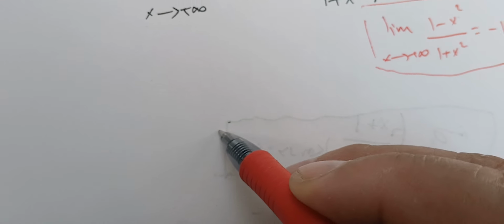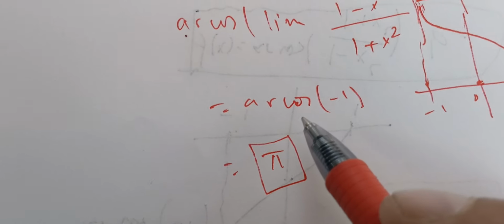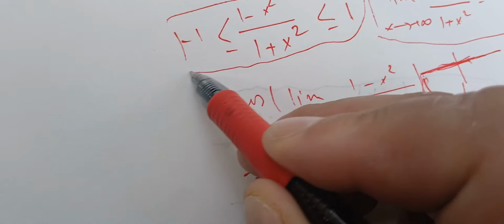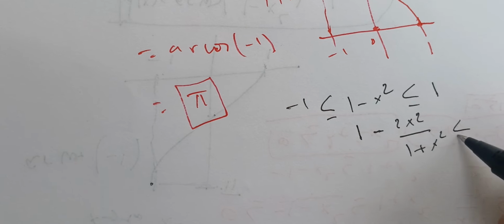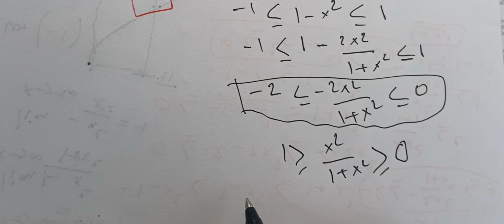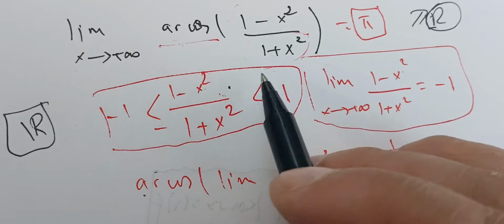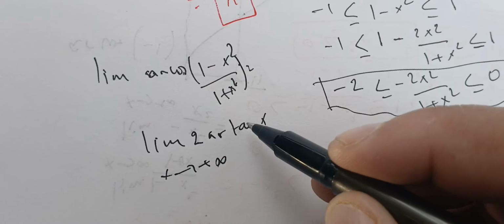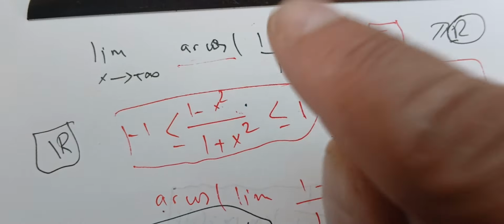limit of arcos((1-x^2)/(1+x^2)) as x gets to + infinity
the limit of inverse trig functions.how can we do that.